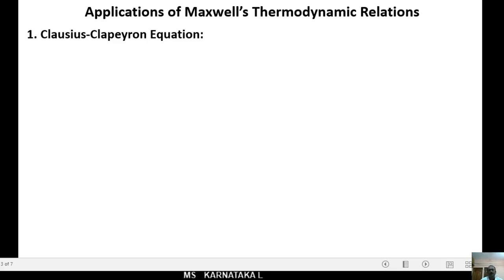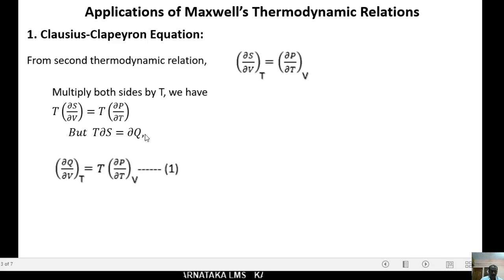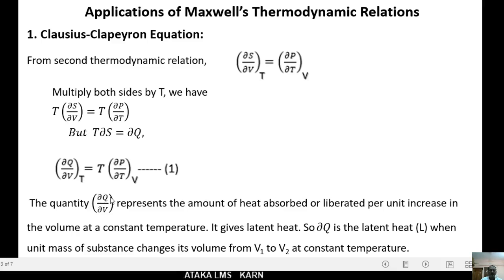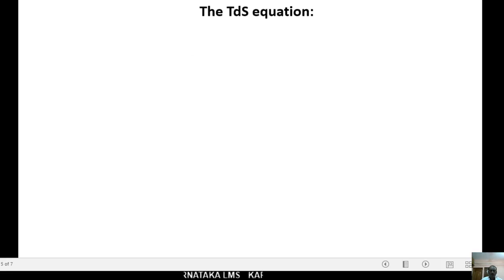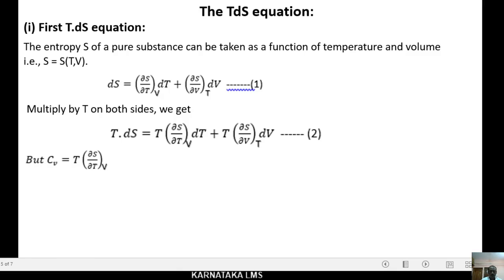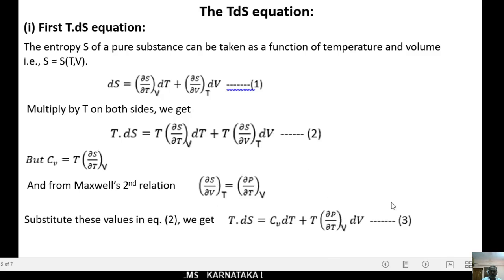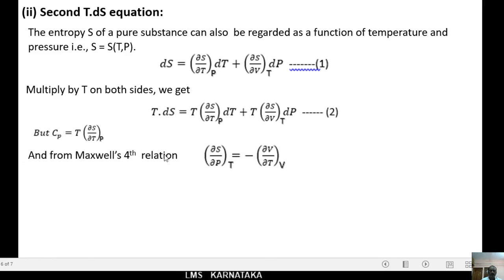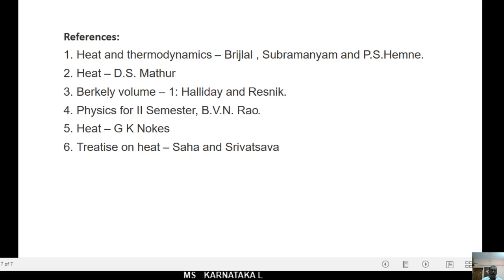Session 22: Derivations and Applications - Tds equations.